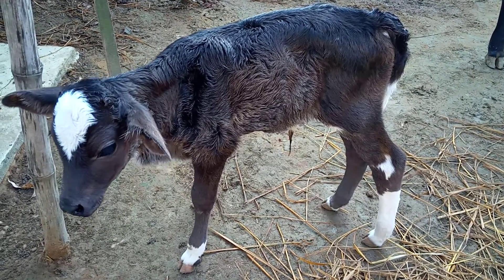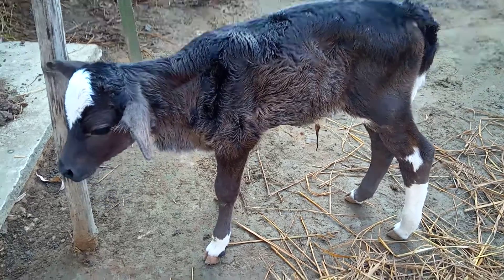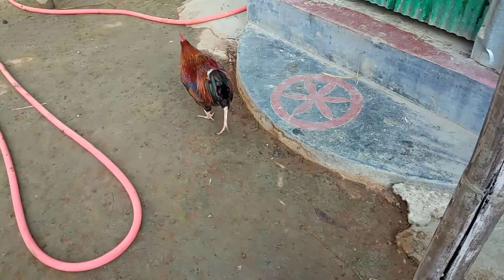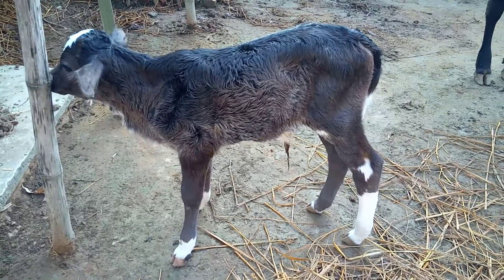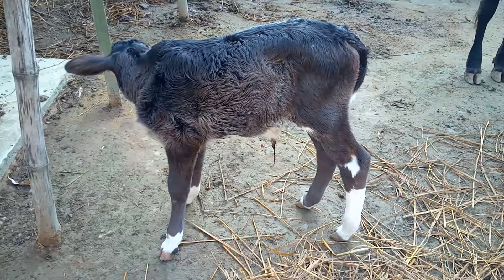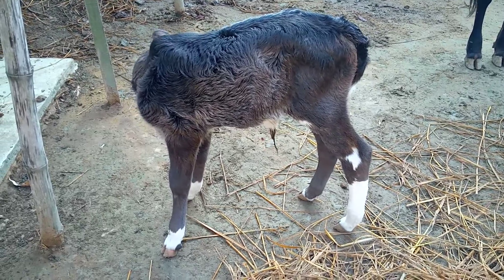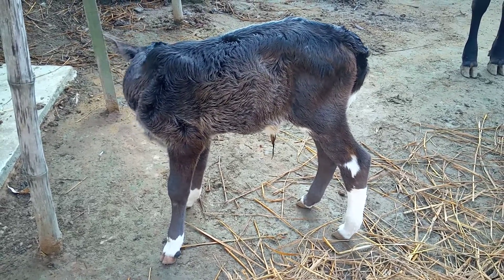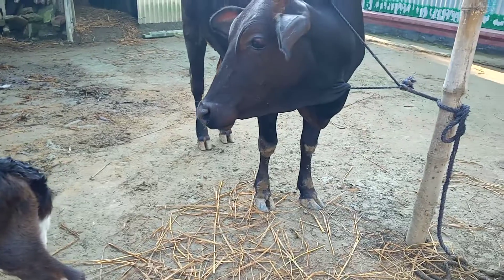November 3, 2022